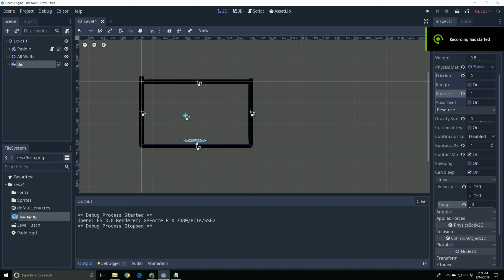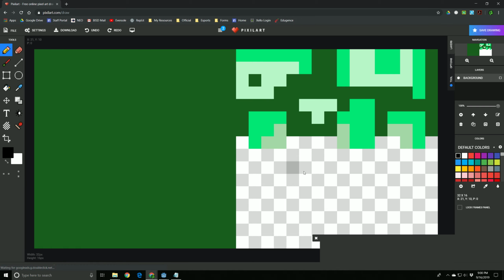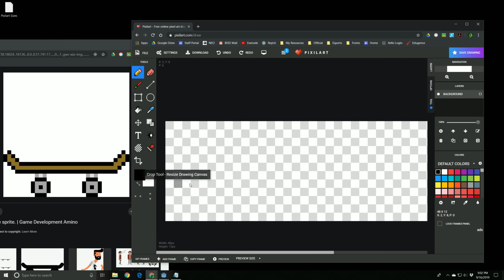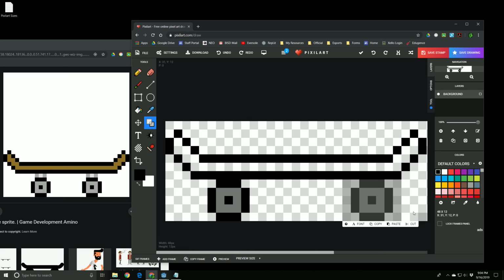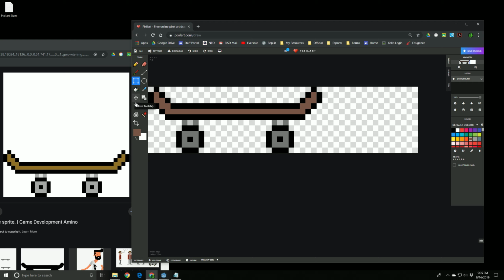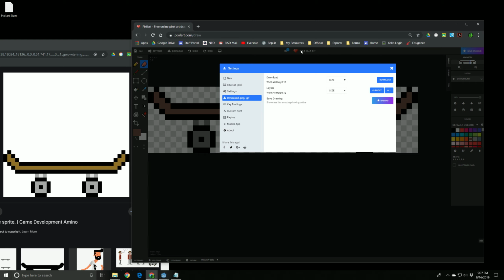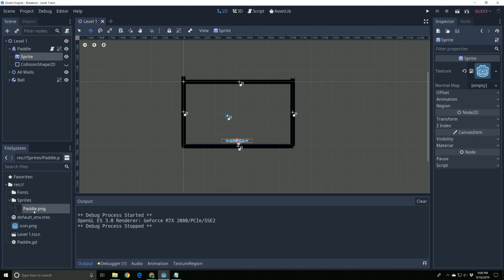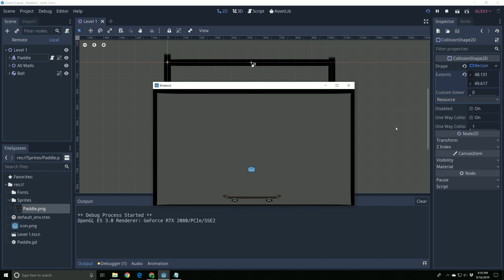05 Godot3.1 - PixilART and Adding an image into Godot